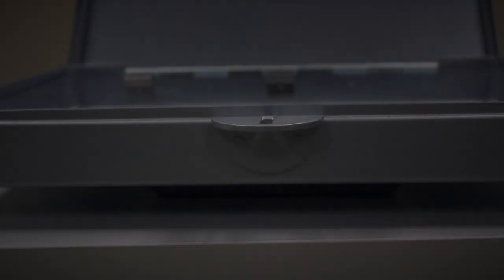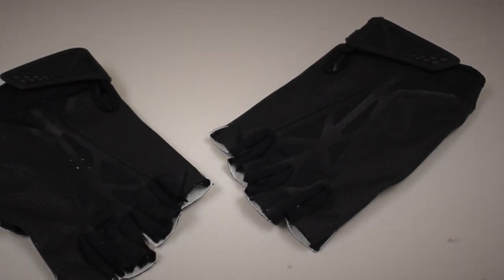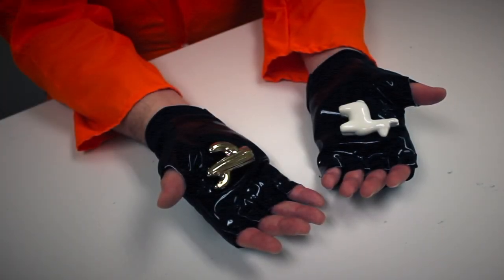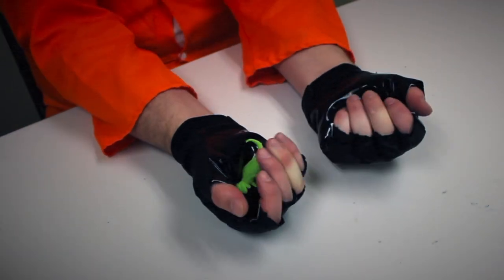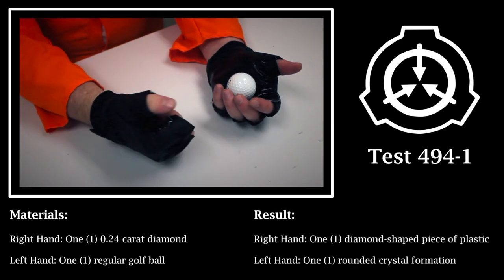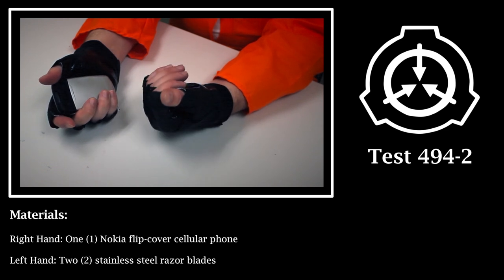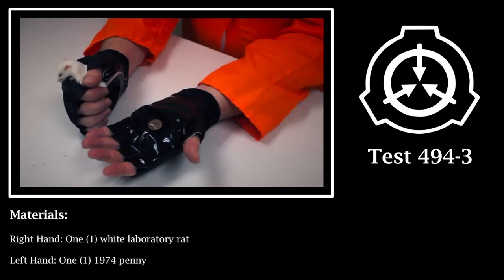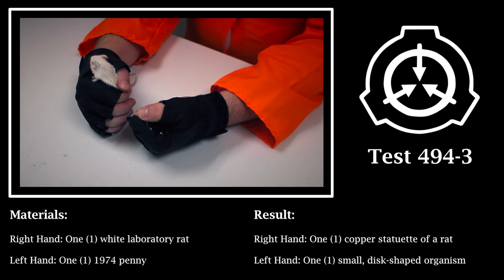SCP-494: Matter Transference Gloves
All visuals for this video are Morbid Memories original content.

Audio reading and editing by Nicholas Bolin.
Cinematography by Ryan Murphy.
Video edited by Faaiz Saad and Ryan Murphy.